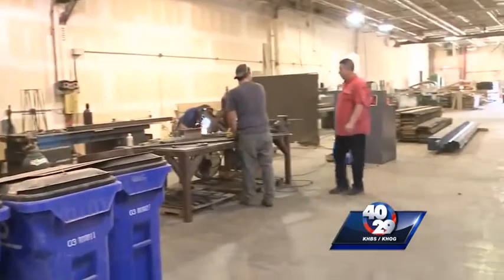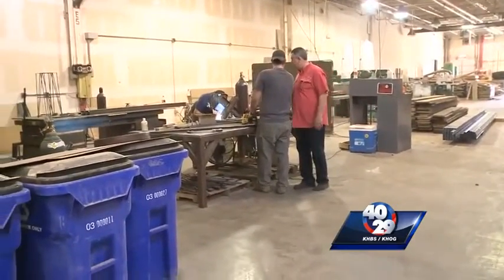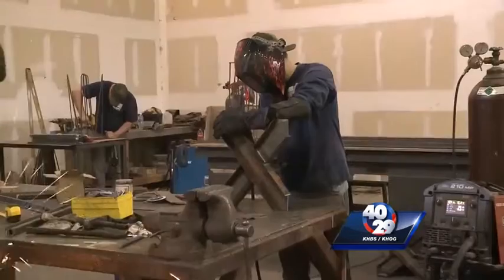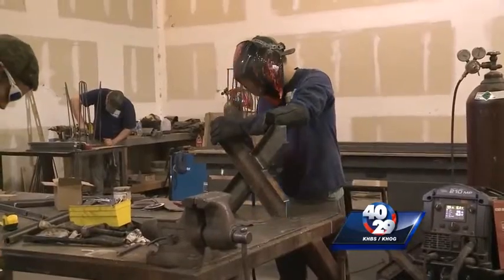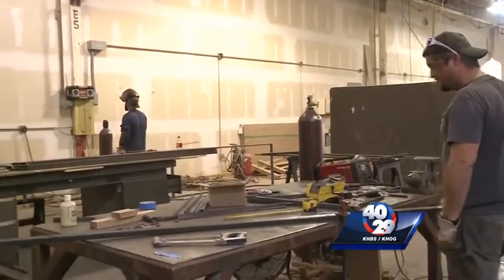Local furniture company hires veterans straight out of service